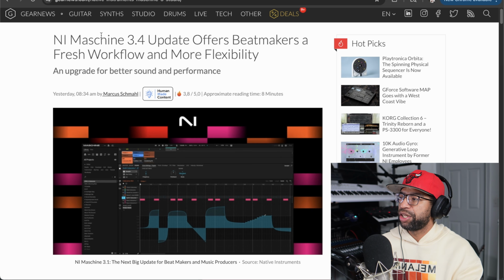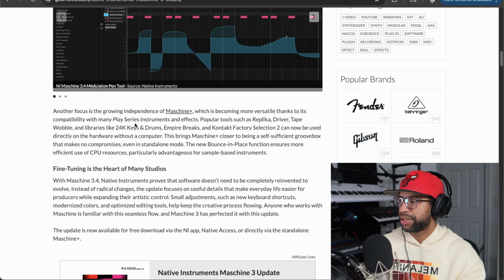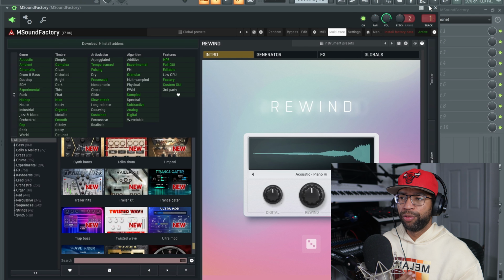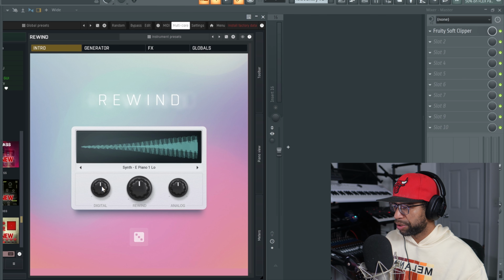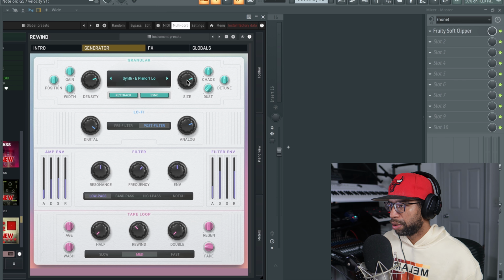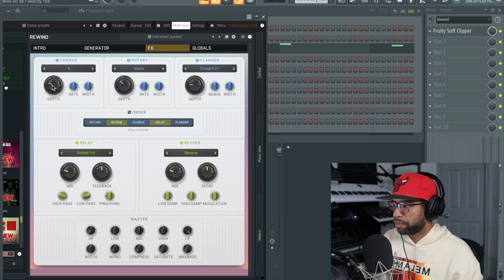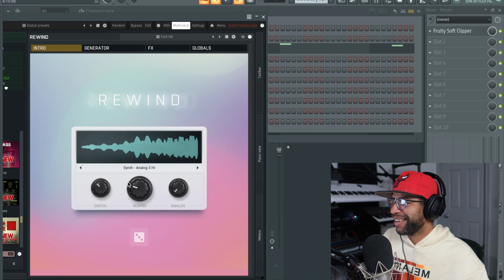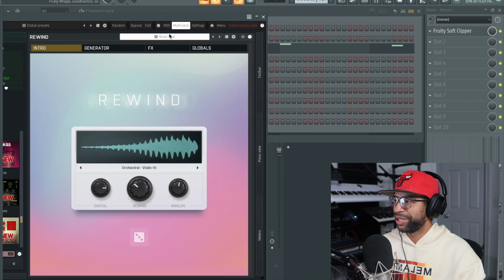Rewind And Maschine 3.4 Update Out Now!!!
COMMENT WHAT VIDEO I SHOULD MAKE NEXT ⬇

My Gear:
My Desk

00:00 Intro
00:14 Maschine 3.4 Update
03:11 Rewind
13:36 Final Thoughts